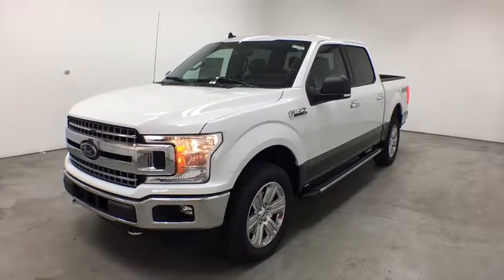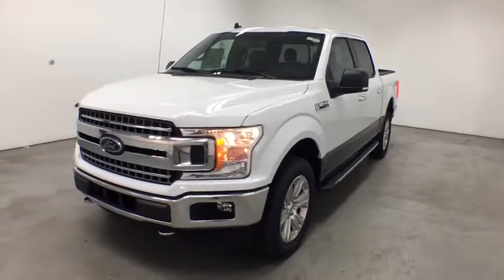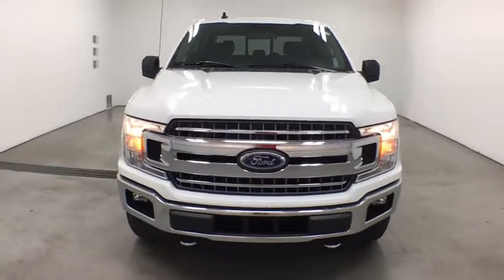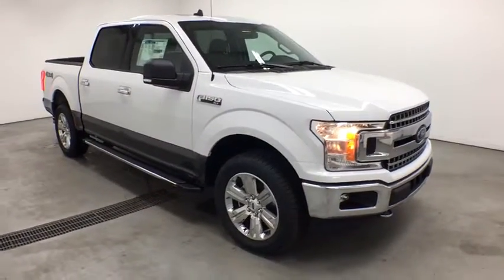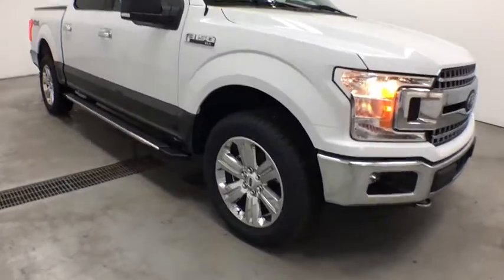2019 Ford F-150 Grand Rapids, Rockford, Big Rapids, Muskegon, Greenville, MI 19T543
New 2019 Ford F-150 available at Vanderhyde Ford in Grand Rapids, Michigan. Servicing the Rockford, Big Rapids, Muskegon, and Greenville, MI area.

Vanderhyde Ford
345 N Main St

Oxford White 2019 Ford F-150 SuperCrew XLT 4WD 302A ABS brakes, Compass, Electronic Stability Control, Low tire pressure warning, Traction control. 4WD 10-Speed EcoBoost 3.5L V6 GTDi DOHC 24V Twin TurbochargedIt's worth the ride to Vanderhyde! Price excludes tax, title, license, and doc fees, but does include the following rebates: $750 - Retail Bonus Customer Cash. Exp. 09/30/2019, $1,250 - Bonus Customer Cash. Exp. 09/30/2019, $250 - Special Package Bonus Customer Cash. Exp. 09/30/2019, $1,250 - F-Series Retail Customer Cash. Exp. 09/30/2019, $1,750 - Ford Credit Retail Bonus Customer Cash. Exp. 09/30/2019, $250 - Special Package Retail Customer Cash. Exp. 09/30/2019